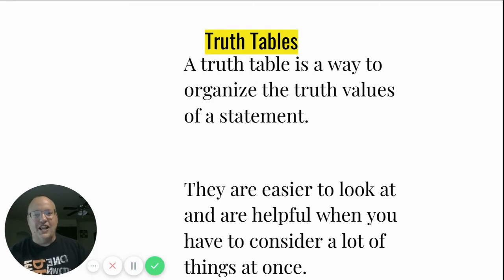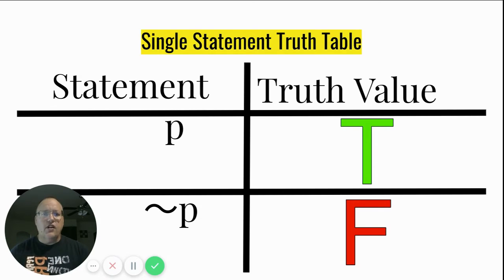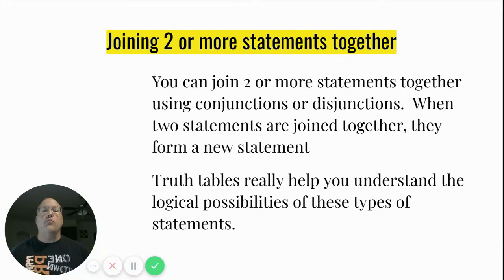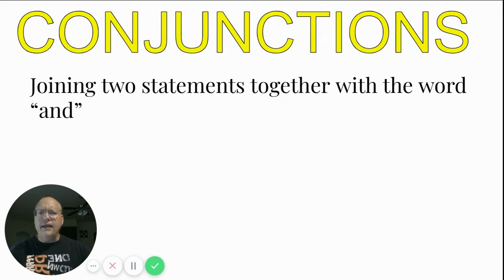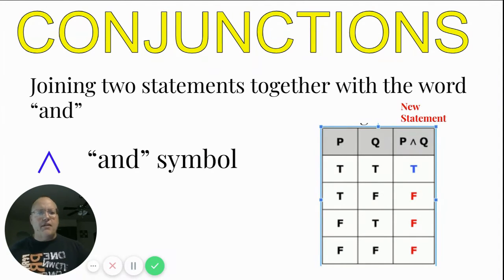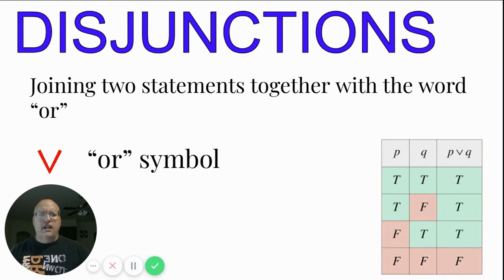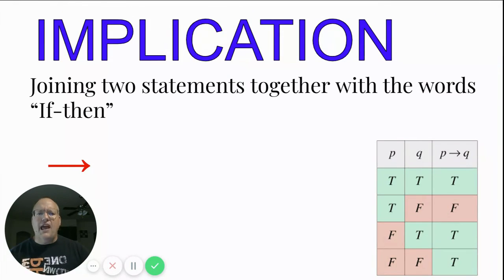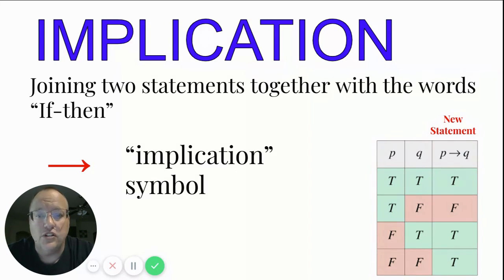Truth Tables (Conjunction-Disjunction-Implication)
This is a video that gives the description of the structure of conjunction, disjunction, implications when dealing with truth tables.